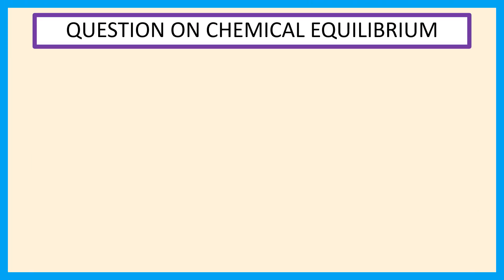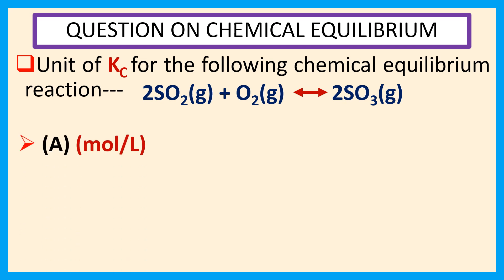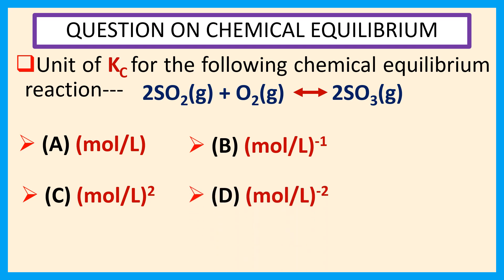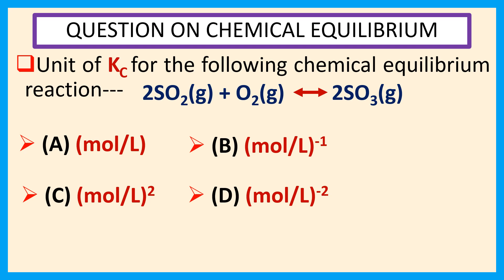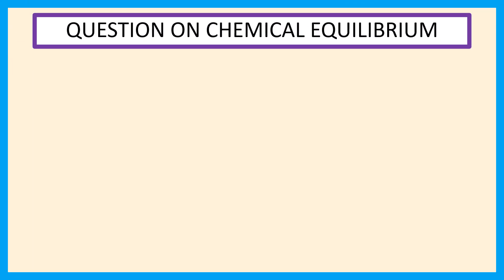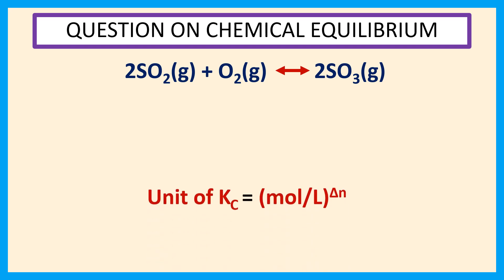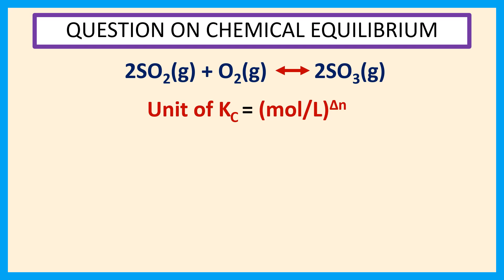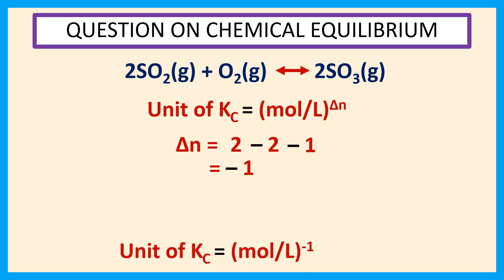OQV NO – 171 Unit of KC for the reaction 2SO2(g) + O2(g) ↔ 2SO3(g).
Detailed explanation about one multiple choice question and answer from the chemical equilibrium. Unit of KC for the reaction 2SO2(g) + O2(g) ↔ 2SO3(g).